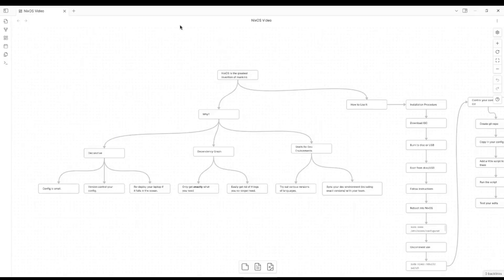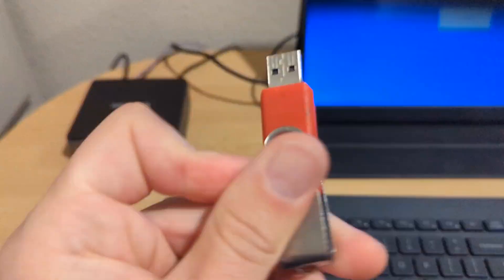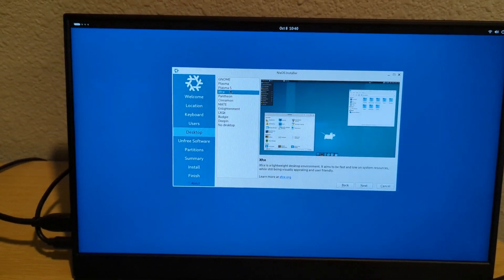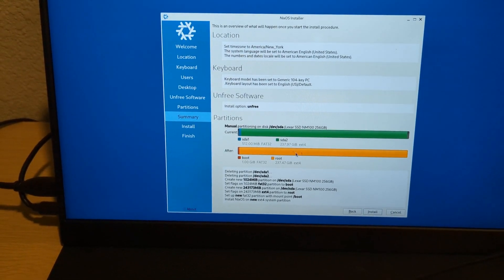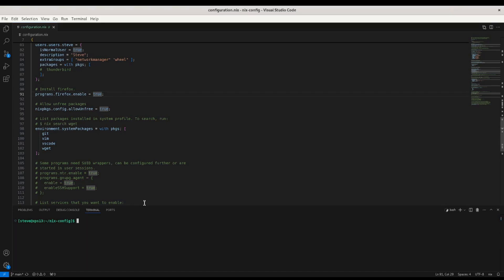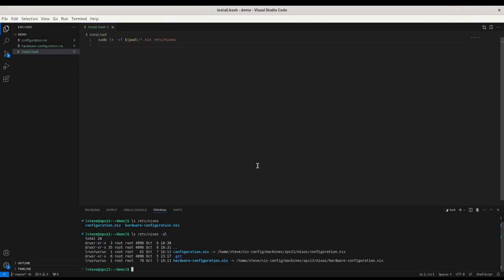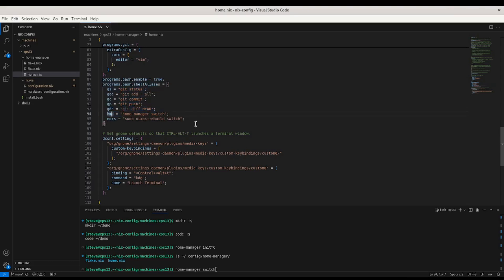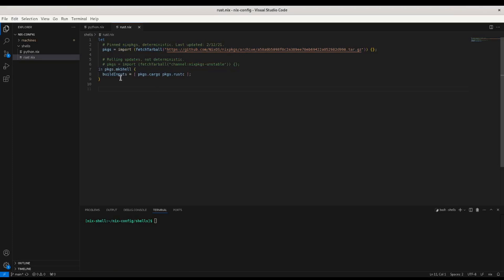NixOS: Mankind's Greatest Invention (Why and What to Do About It)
In this video, I yap about NixOS and then show you how to install and use it.

Timestamps:

0:00 Why NixOS Is Cool
2:38 Overview
3:08 Downloading/Burning ISO
3:56 Installing NixOS
6:46 Using NixOS

PageKey is a channel where we take back tech by building our own versions of the products and services we all use every single day.